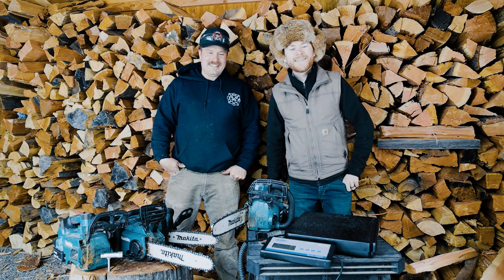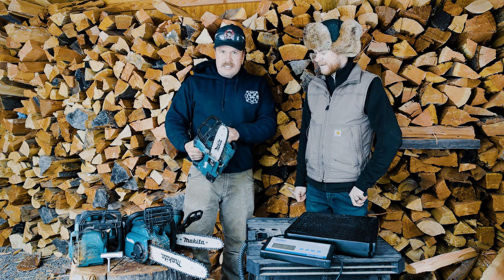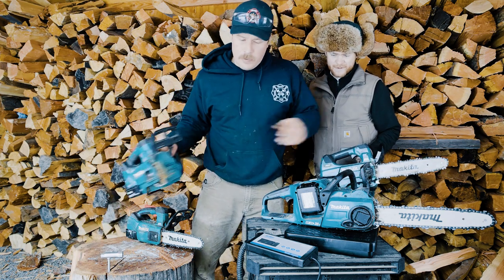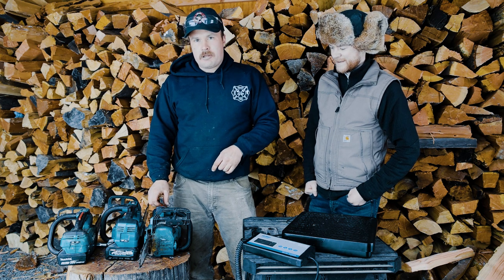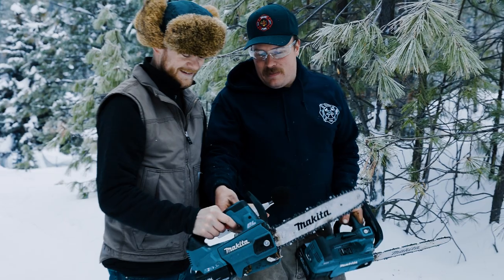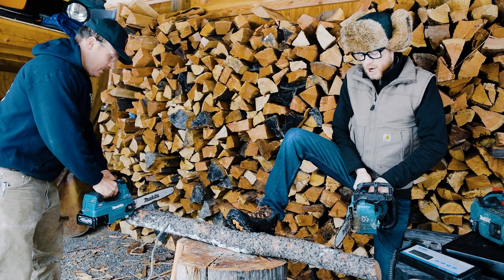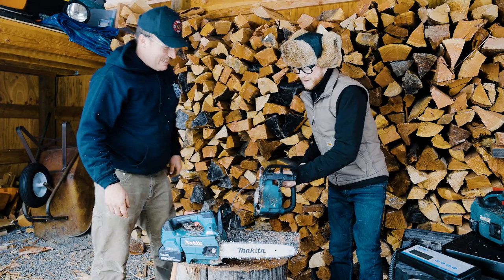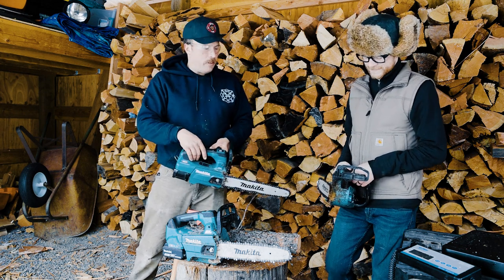Makita Chainsaw Comparison 40v 36V 18V Arborist Review